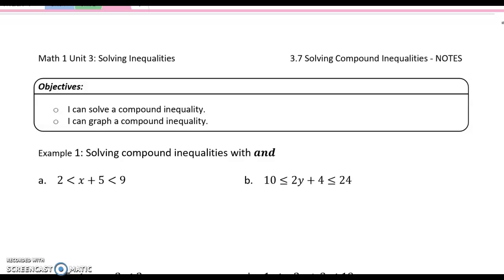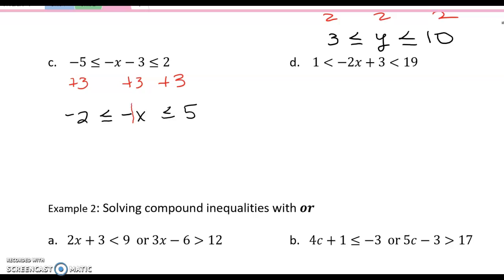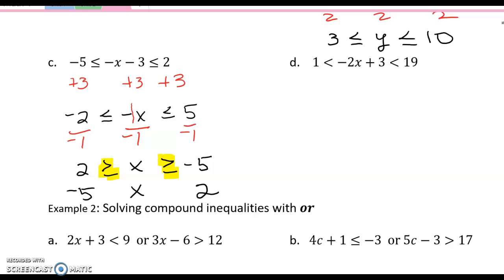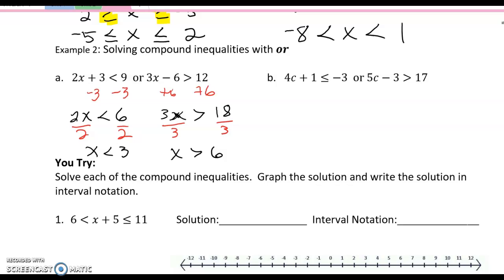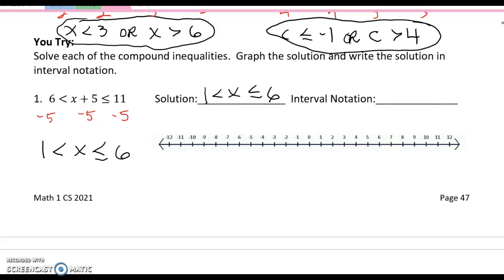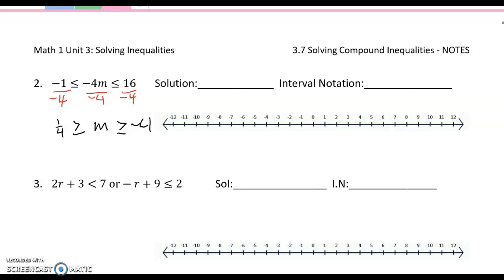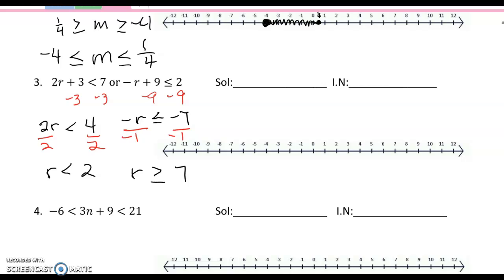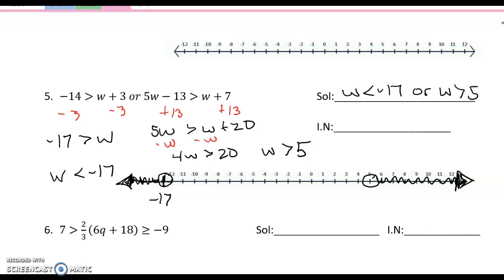Math 1 Unit 3 Section 3.7 Lesson Video